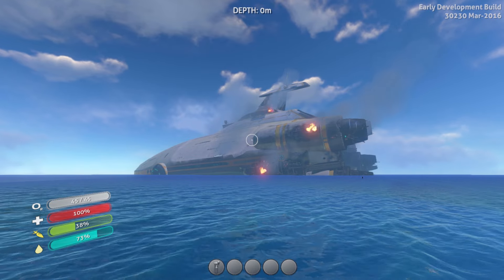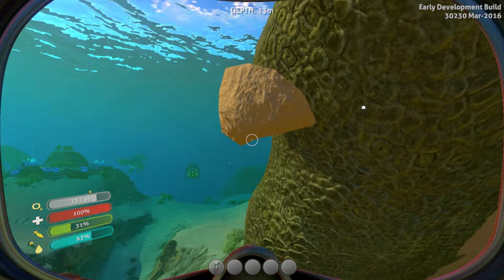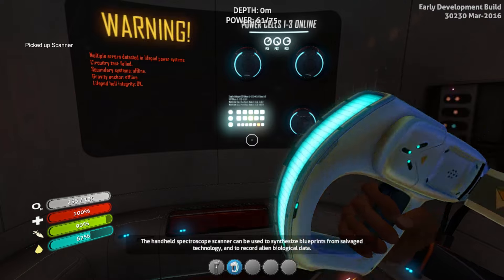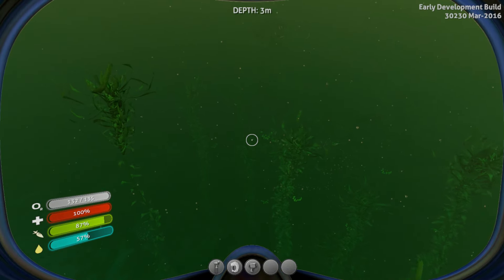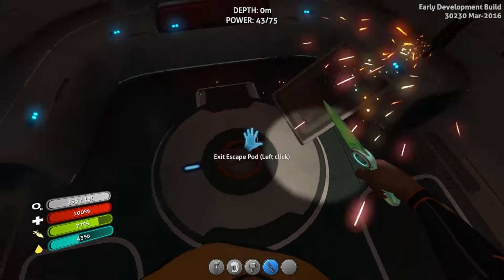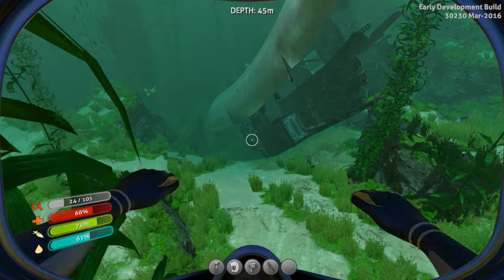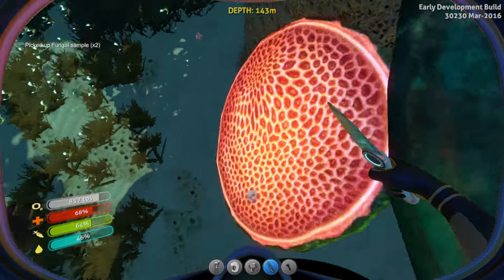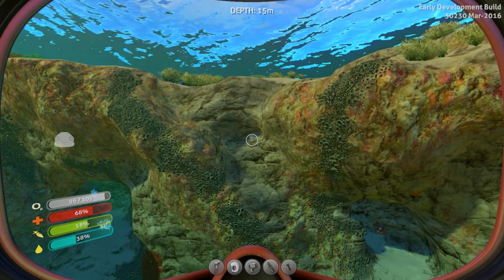Subnautica | Where to find Silver, Fungal, Fiber Mesh, Crash Powder after Farming update! | Gameplay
Looking for way to make Silicone Rubber ? Or maybe You lack Fiber Mesh ? Made a Bioreactor and can’t find Fungal  ? Don’t worry I have it here! All the basics You will need after the Farming update

► Soo Neo, what happens today ? Well I'm glad You ask!!  ツ
Hello everybody! To my little Subnautica guide. If You have a problem make Silicone Rubber or how to find Fiber Mesh ? Or how to power up Your bio-reactor with Fungal then You have found the right place! In todays episode of Subnautica I will cover once again the basics after the Farmind update. Keep in mind, this guide was made on 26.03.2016 so in the future things may or may not change.

Where to find:

Titanium – 1:19
Quartz – 1:58
Acid mushroom – 3:03
Copper – 3:32
Seed Cluster – 4:09
Fiber Mesh- 5:47
Table Coral Sample – 6:24
Common Coral Sample - 7:23
Silver and Gold – 6:46
Salt – 7:41
Fungal – 8:10
Stalker Tooth – 9:13
Crush Powder – 10:05